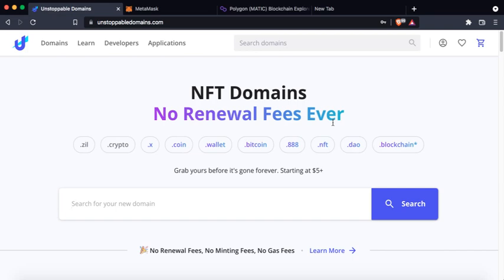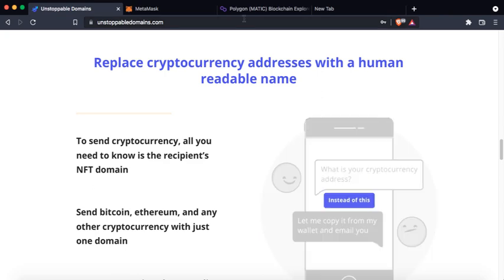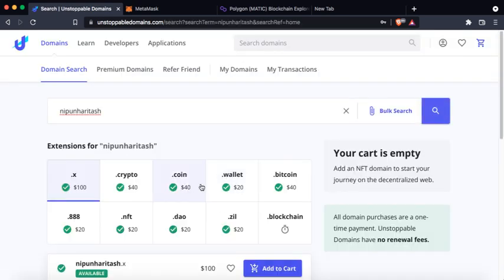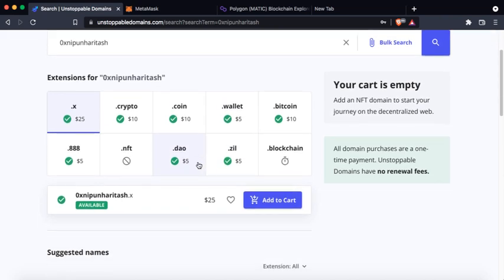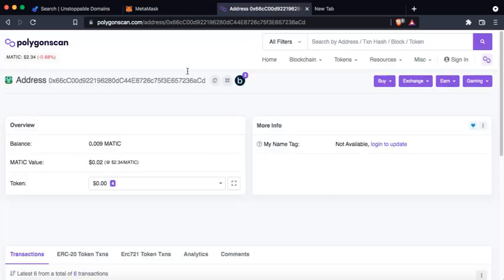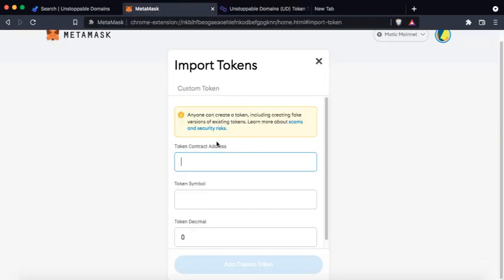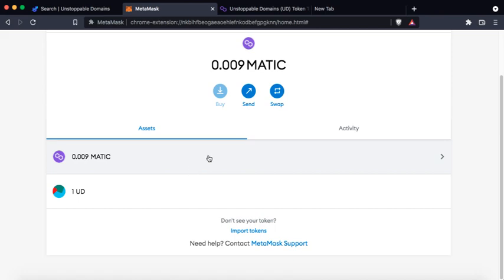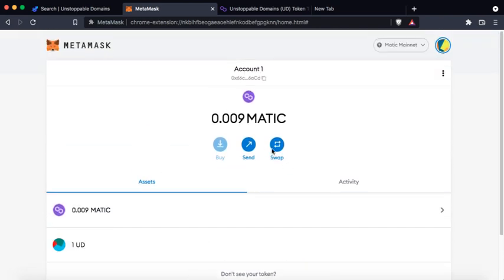How to add Unstoppable Domain NFT to MetaMask Wallet